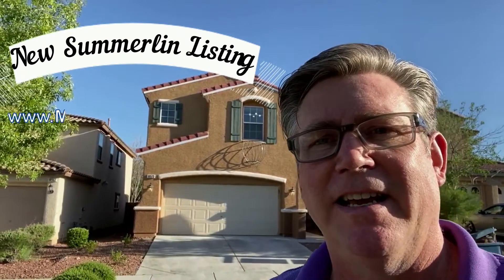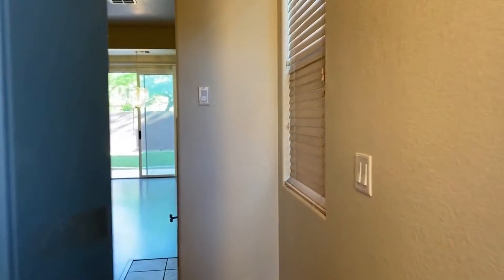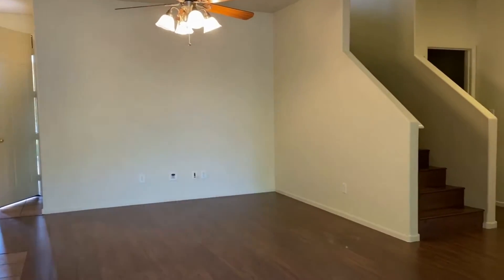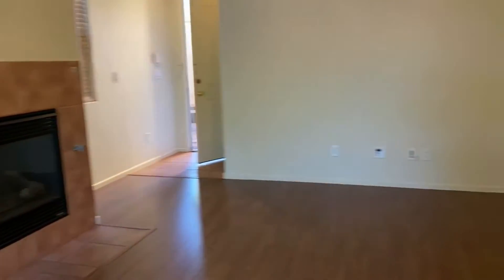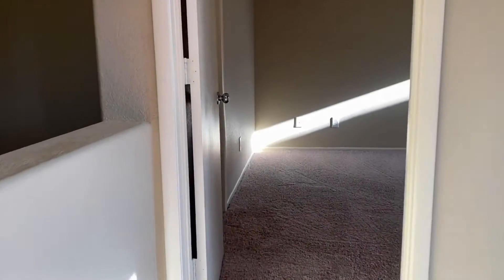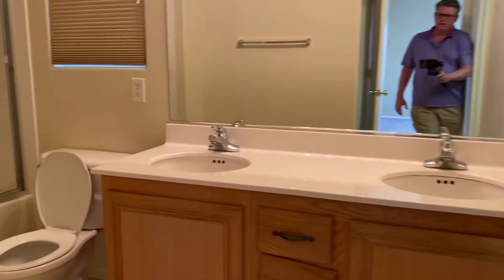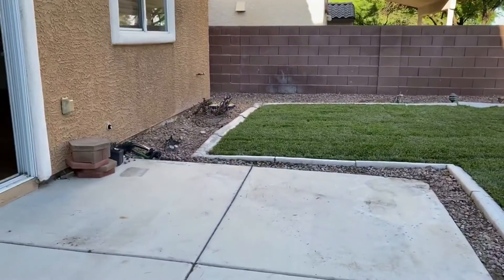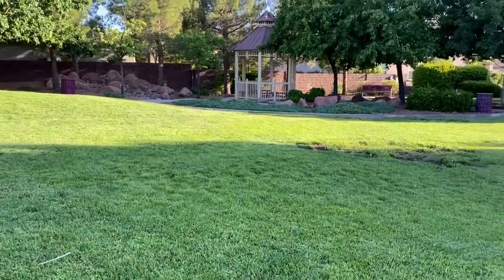We love and live in Summerlin - Las Vegas. You can live here too! See our recent Summerlin listing.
Summerlin - A beautiful master planned community in Las Vegas NV.
See details of this home and others!

The May Team is your real estate solution when it comes to buying or selling your home. Over 23 years of experience. We implement top marketing tools to sell your home for the highest possible price. We can also assist you in saving thousands of dollars in the process with our unique program. We assist buyers in owning their first home or their never gonna leave forever home!